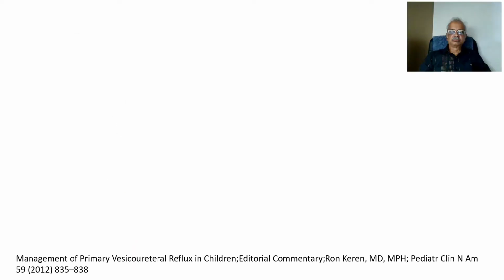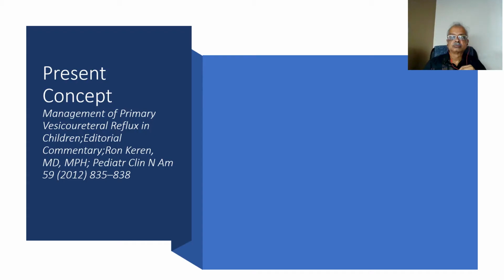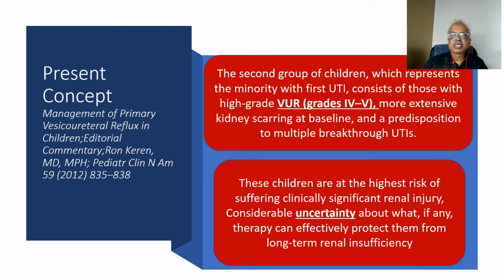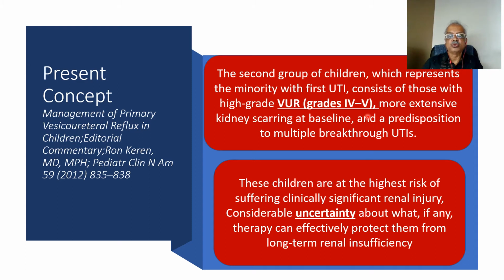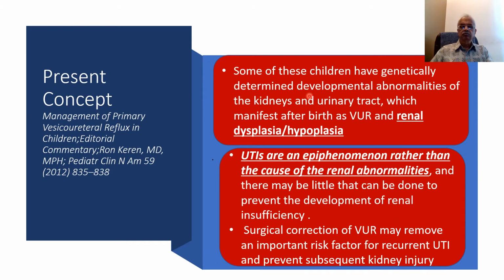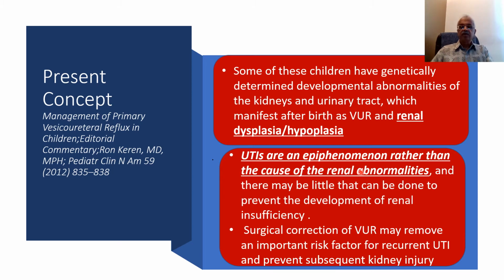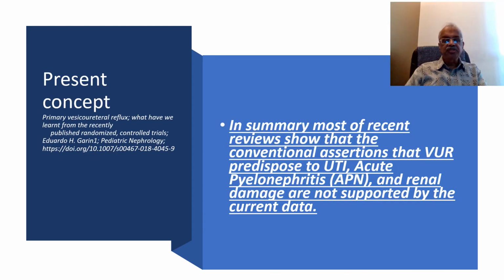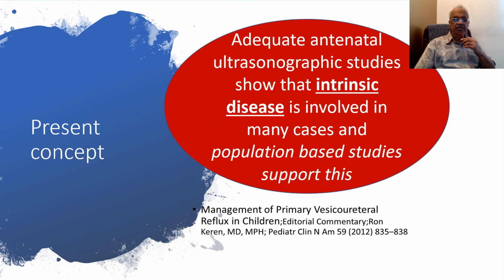Video 2/5 Evolving Concepts; Continuous Antibiotic Prophylaxis in UTI in children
Changing concepts of the relations ship between UTI and renal damage in children discussed.